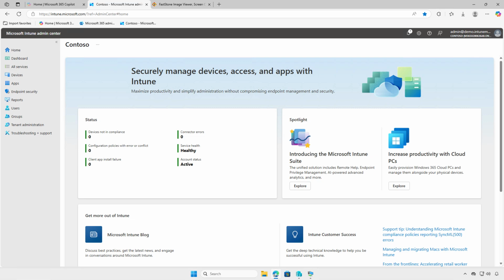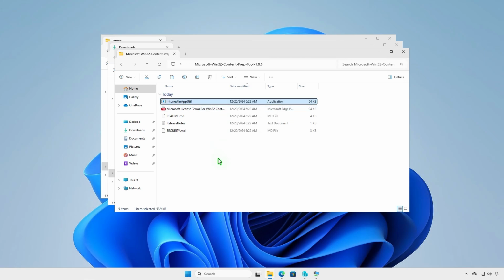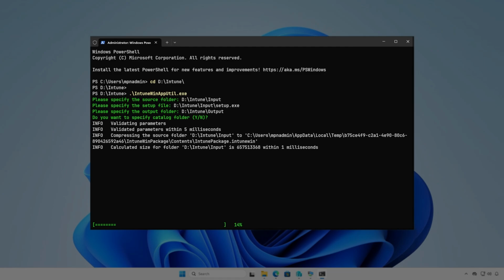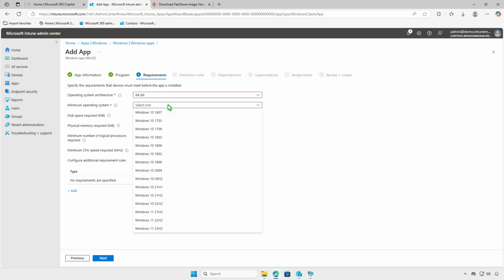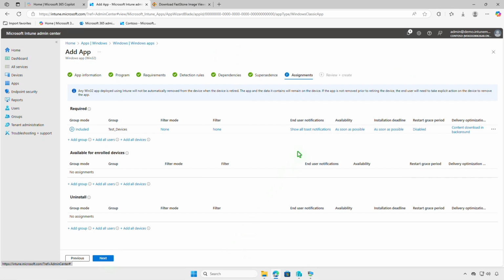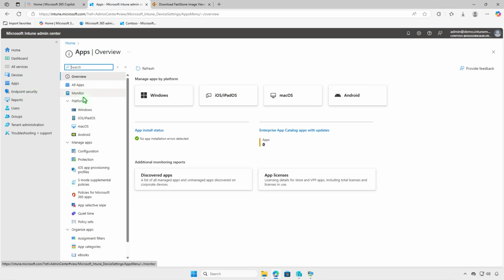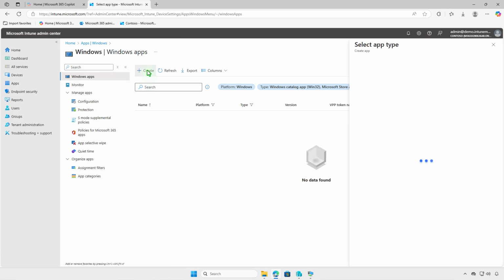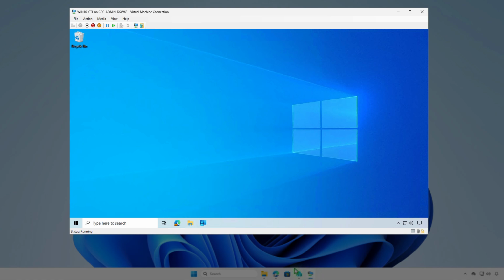Deploy FastStone Image Viewer with Intune | Step-by-Step Guide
Learn how to deploy FastStone Image Viewer using Microsoft Intune with this step-by-step Windows app deployment tutorial.

In this guide, you'll learn how to package FastStone Image Viewer as a Win32 app, configure installation settings, and deploy it to Windows 10 and Windows 11 devices through the Microsoft Intune admin center.

Whether you're an IT administrator or an endpoint management professional, this tutorial will help you streamline FastStone Image Viewer deployment across managed Windows devices.

📌 What You'll Learn:
• Download FastStone Image Viewer and prepare the installation files
• Create a Win32 app package using the Microsoft Win32 Content Prep Tool
• Upload the .intunewin package to Microsoft Intune
• Configure silent installation and uninstall commands
• Set application requirements and detection rules
• Assign FastStone Image Viewer to users or device groups
• Monitor deployment status and verify successful installation
• Troubleshoot common Microsoft Intune application deployment issues

⏱️ Video Chapters:
00:00 Introduction
00:30 Download FastStone Image Viewer
01:00 Prepare Installation Files
02:00 Create the IntuneWin Package
03:00 Add a Win32 App in Microsoft Intune
04:00 Configure Install and Uninstall Commands
05:00 Set Requirements and Detection Rules
06:00 Assign the Application to Devices
07:00 Monitor and Verify Deployment
08:00 Final Tips and Conclusion

💡 Why Deploy FastStone Image Viewer with Intune?
Microsoft Intune helps IT teams centrally manage application deployment, automate software installation, and maintain consistent application configurations across enterprise Windows endpoints. Packaging FastStone Image Viewer as a Win32 app allows administrators to configure deployment requirements, detection rules, and application assignments.

💬 Have you deployed FastStone Image Viewer using Microsoft Intune? Share your experience or deployment questions in the comments below!